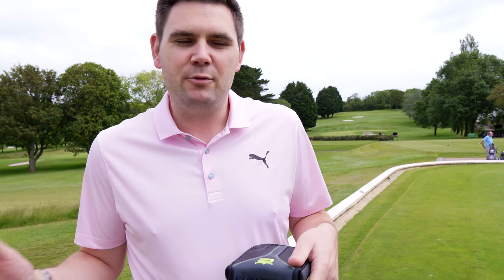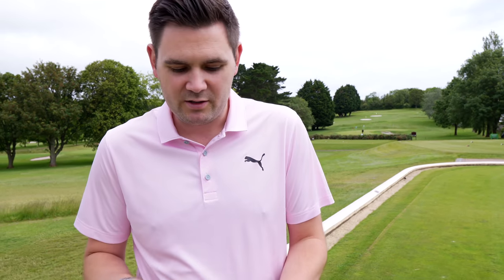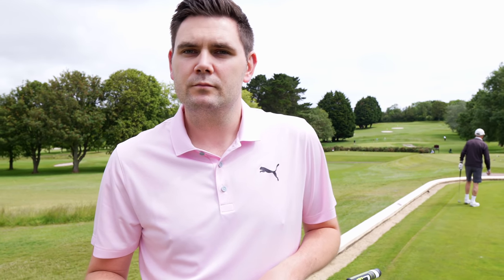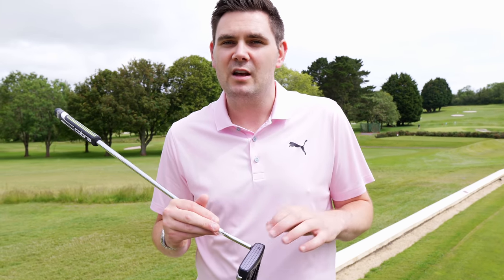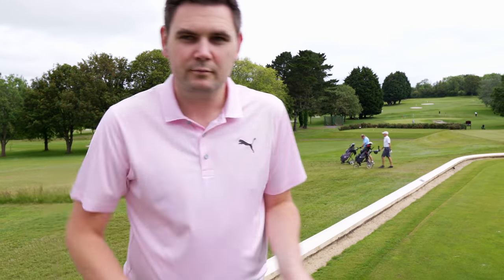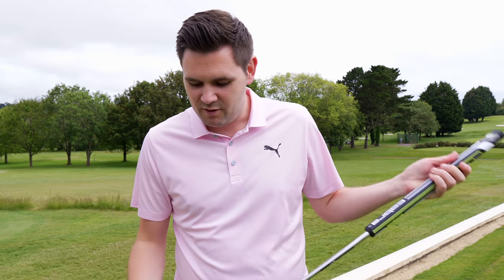COBRA PUTTERS | THIS IS A BRAVE MOVE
2021 COBRA PUTTERS REVIEW

In this video we will be looking at the new Cobra 2021 3D and vintage putters.

We have brought Joe down from Cobra to show us what these new putters are all about. I will also be getting Will Farley who plays cobra products to give them a go and hear his thoughts on them.